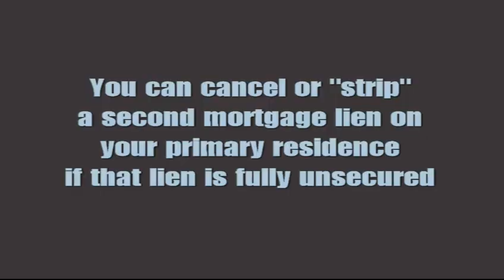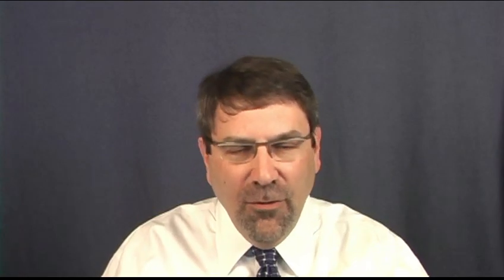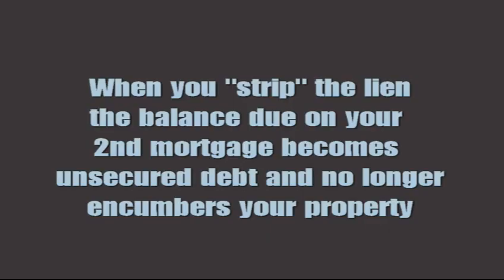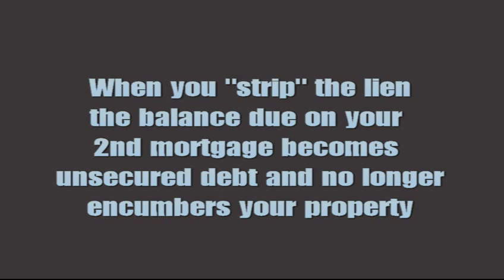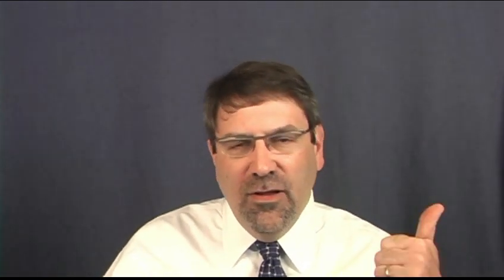Chapter 13 Lien Stripping in Atlanta Bankruptcy casee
When can you cancel a second mortgage lien using Chapter 13?